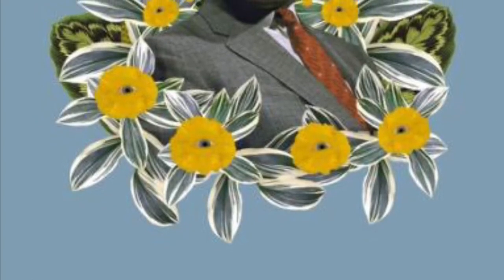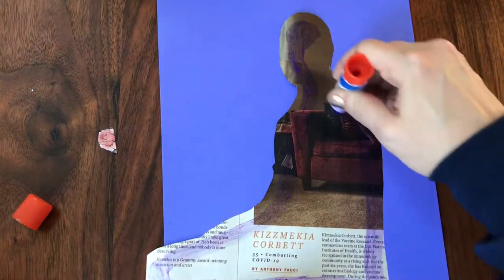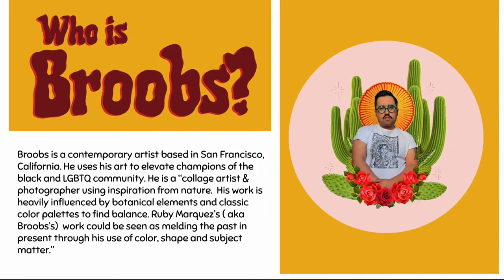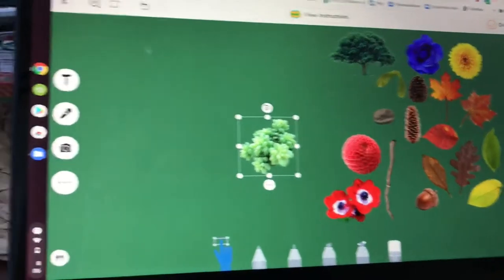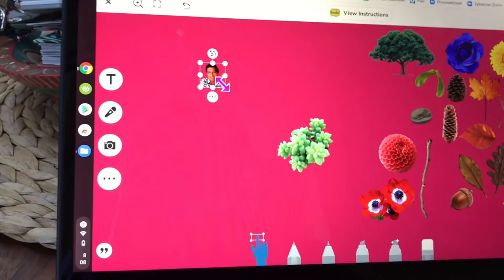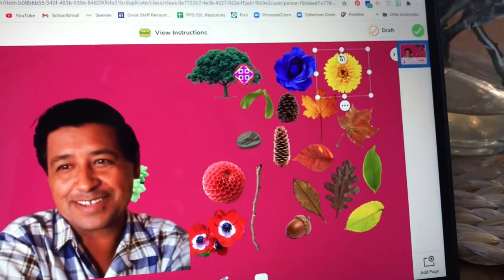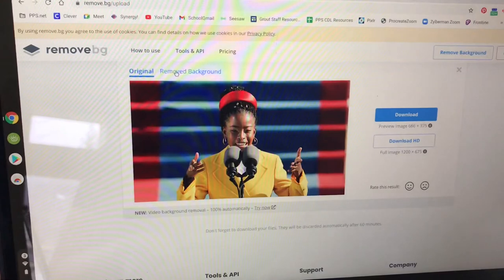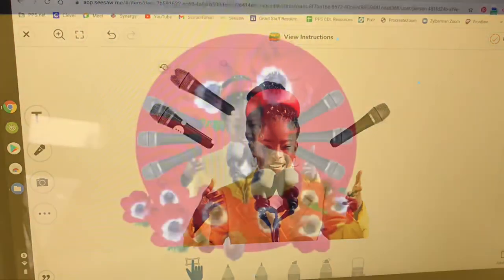Art at Home: Digital Collage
Explore contemporary artist Broobs and the art of digital collage, specifically with SeeSaw. This could be easily adapted, also, for Google Slides.

ALL of this content was developed by Jill Mitchell, PPS art teacher. Thanks, Jill!